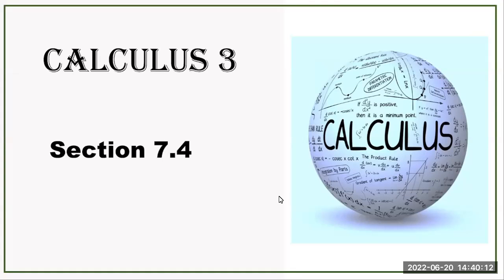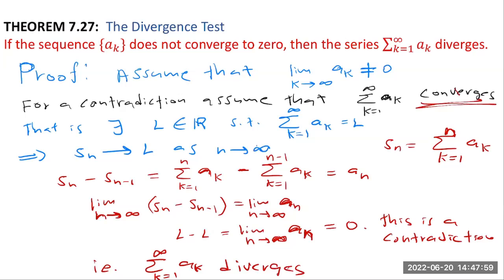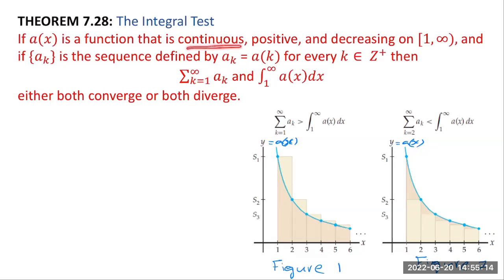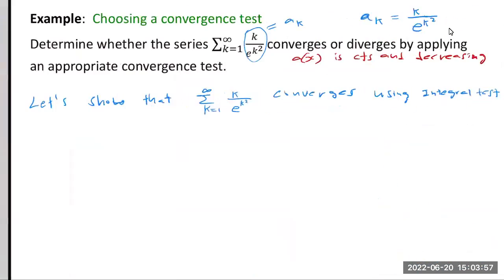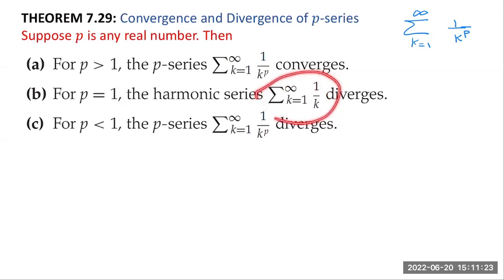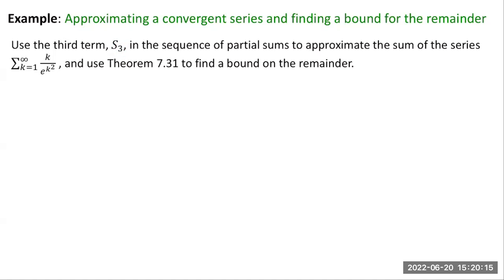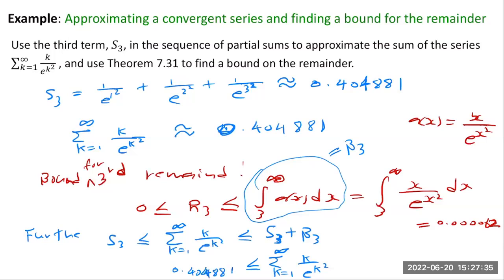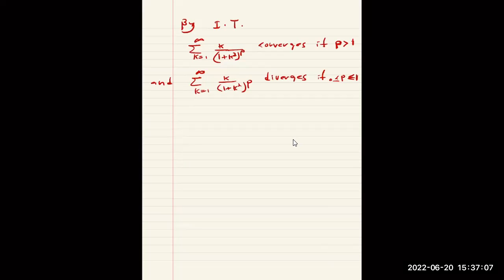Section 7.4 - INTRODUCTION TO CONVERGENCE TESTS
The Divergence Test, The Integral Test, Convergence and Divergence of p-series, The Remainder of a Convergent Series, Approximating the Remainder for a Series That Converges by the Integral
Test.